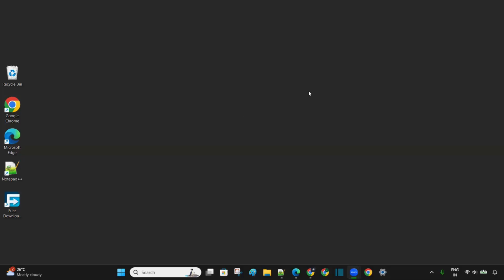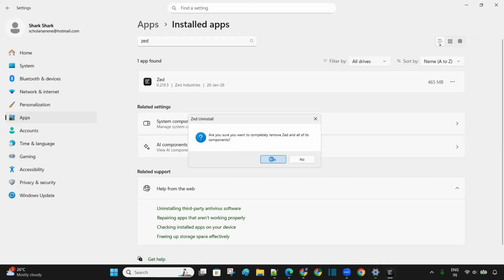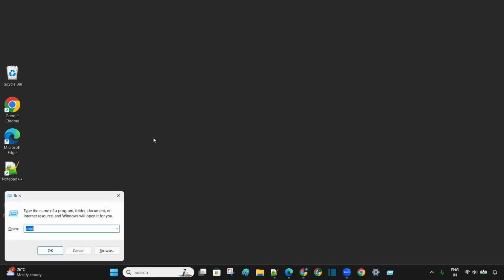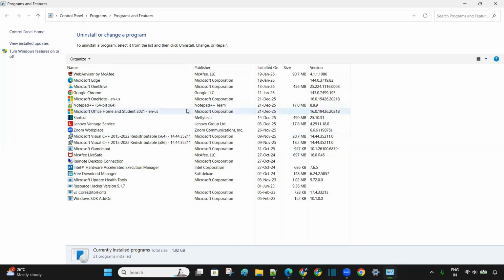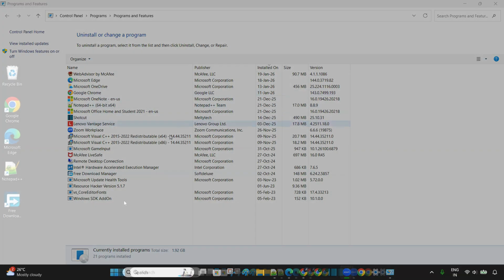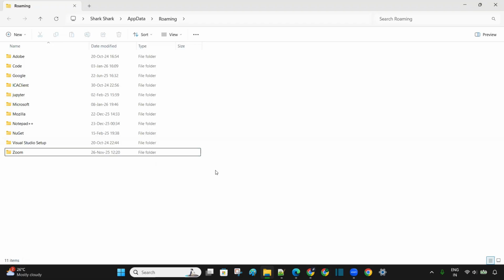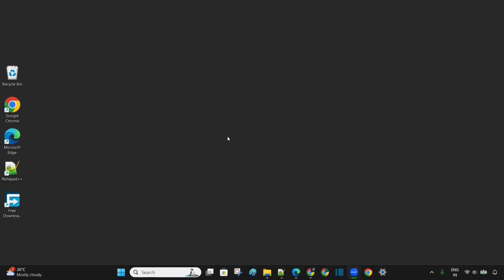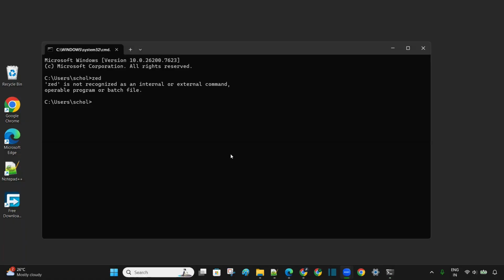How to Uninstall Zed v0.219.5 on Windows 11 (2026) | Step-by-Step Guide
This video explains How to Uninstall Zed v0.219.5 on Windows 11 (2026).

Below is a Step-by-Step Guide to Uninstall Zed v0.219.5 on Windows 11:

Step 1: Follow any of below 2 methods:
Method 1 - Uninstall Zed via Windows Settings
1. Press 'Windows + I' to open 'Settings'.
2. Go to 'Apps'.
3. Click 'Installed apps'.
4. Search 'Zed' and Click '⋮ (three dots)' ➡️ 'Uninstall' ➡️ 'Uninstall'.
5. Click 'Yes' on the Uninstaller.
6. Once Uninstalled, click on 'OK'.

Method 2 - Uninstall Zed via Control Panel
1. Press 'Windows + R'
2. Type below and Press 'Enter':
   appwiz.cpl
3. Find 'Zed' and Right-click ➡️ 'Uninstall'.
4. Click 'Yes' on the Uninstaller.
5. Once Uninstalled, click on 'OK'.

Delete these folders:
%APPDATA%\Zed
%LOCALAPPDATA%\Zed

Open Command Prompt and run the command:
zed
You will get output - 'zed' is not recognized as an internal or external command.

0:00 Introduction
0:14 Uninstall Zed via Windows Settings
1:19 Uninstall Zed via Control Panel
2:22 Cleanup
3:19 Verify Uninstallation
4:02 Reference Guide